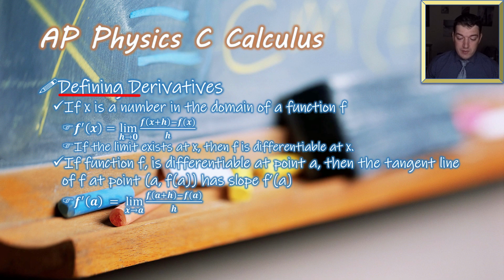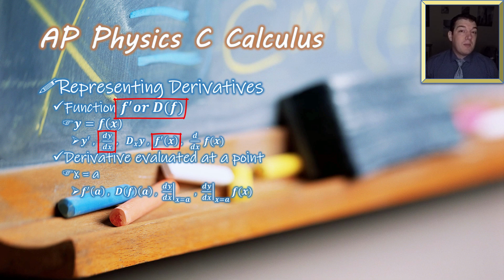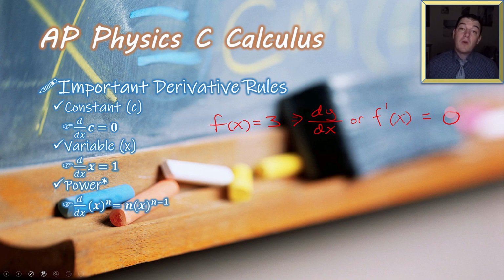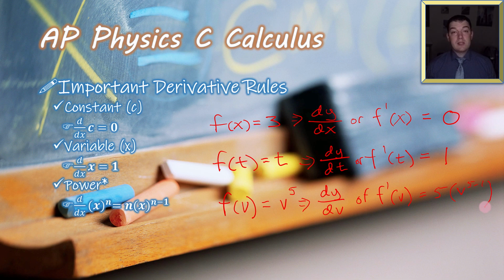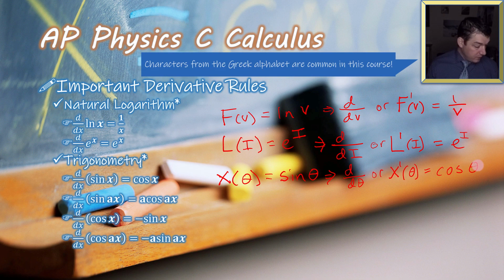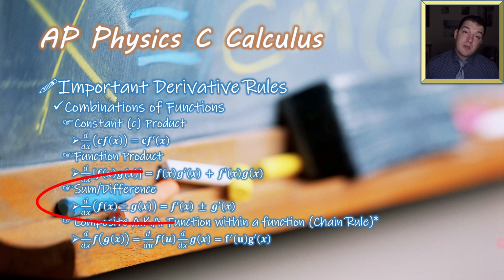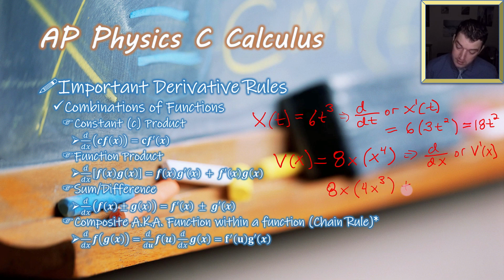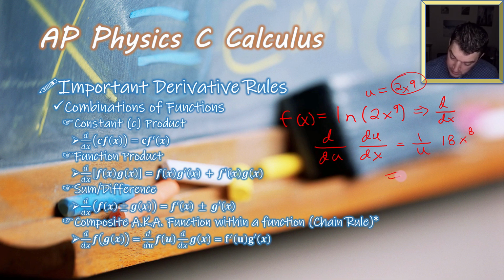01 AP C Mechanics Calc Derivative Rules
This video describes the concept of a derivative and identifies several important rules for determining a derivative of a function that is differentiated. These principals and concepts will be used frequently in the course modeling and describing complex behavior and interactions of parts the universe. Although, this video focuses on the mathematical ideas without the physical applications that will be incorporated in future lessons.